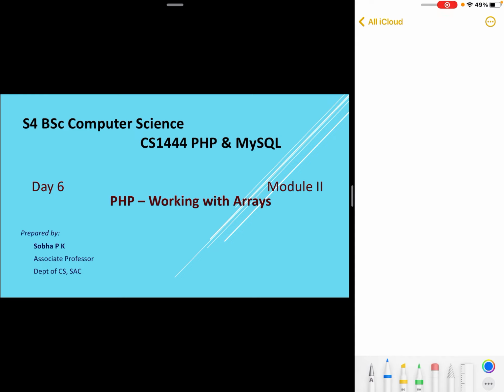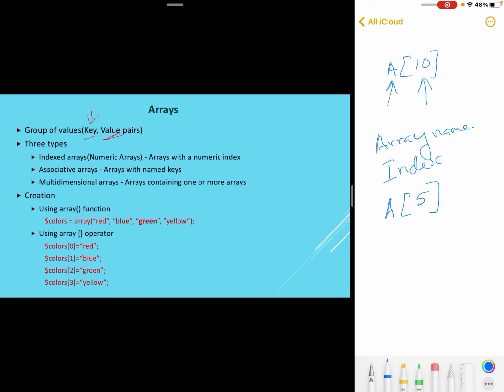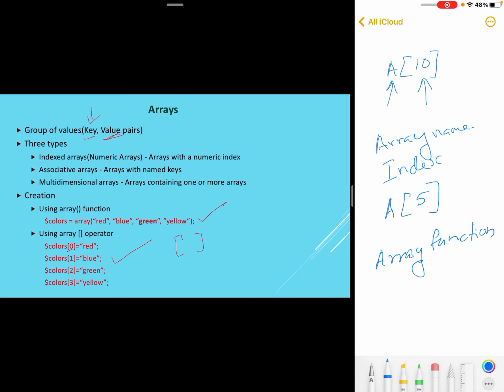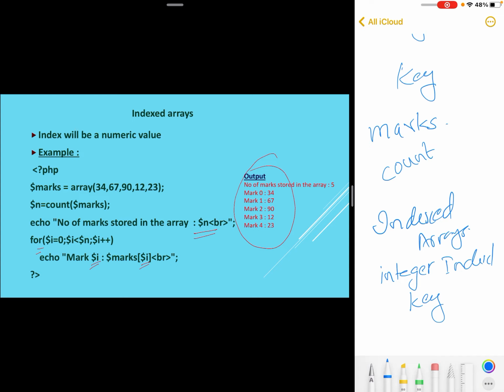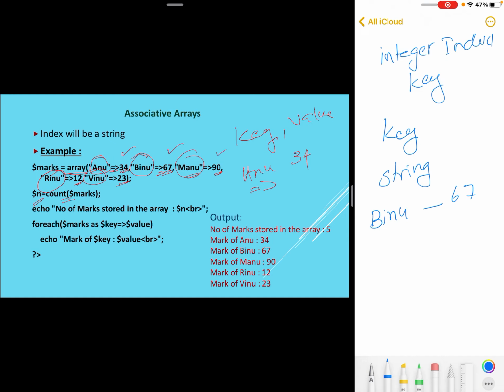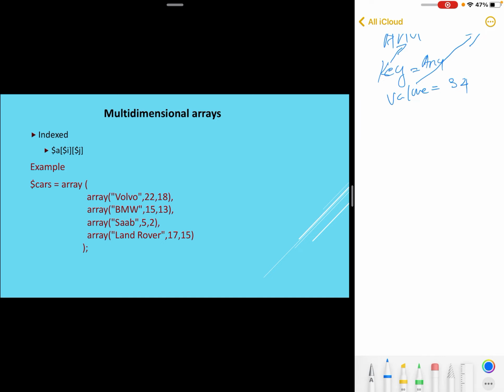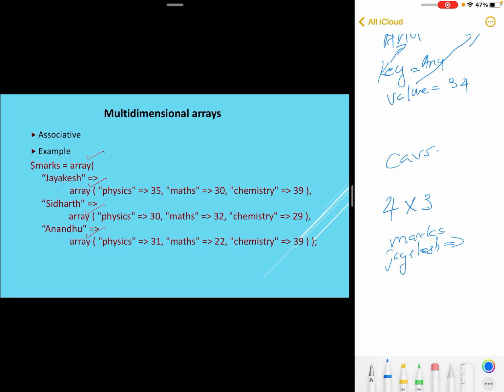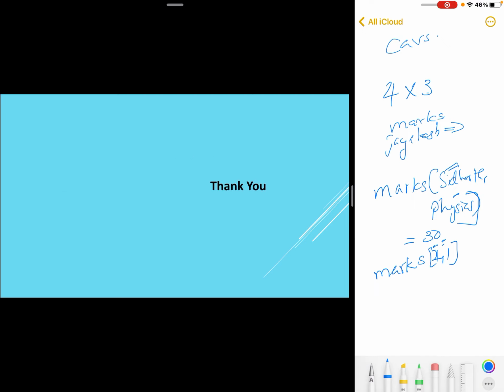Arrays in PHP